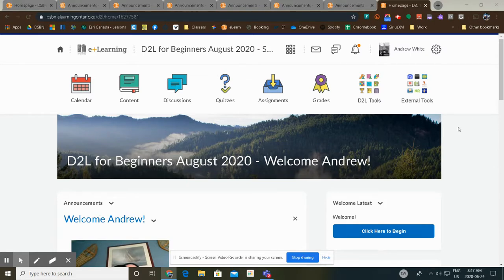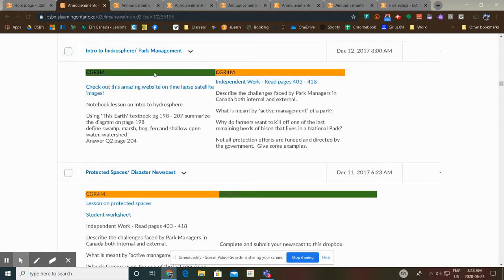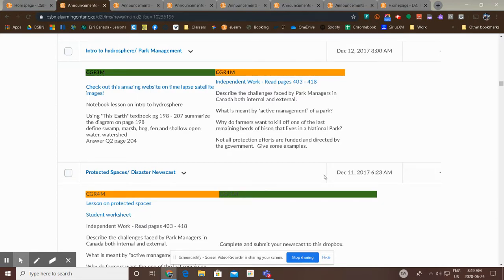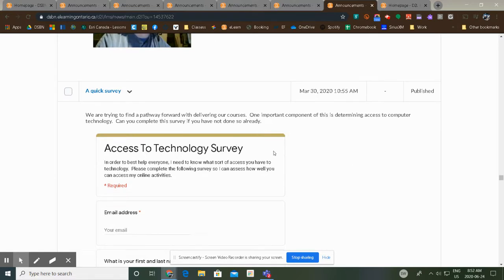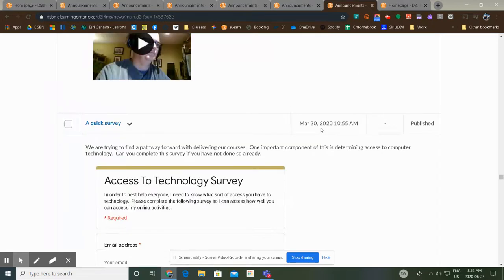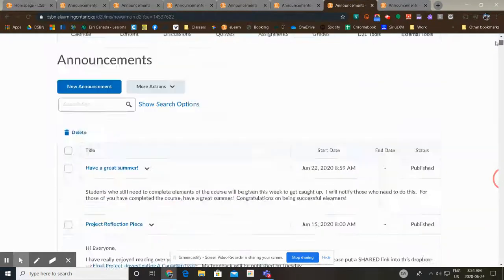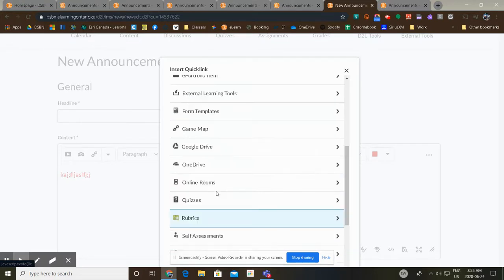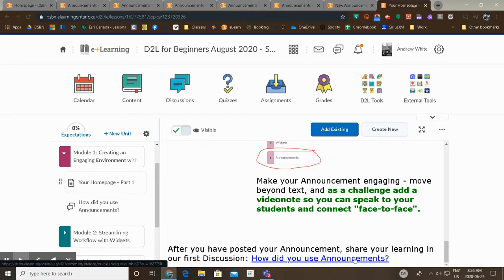Creating announcements in D2L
This is a short video explaining the purpose of announcements in D2L and where to find tutorials on how to create an announcement.